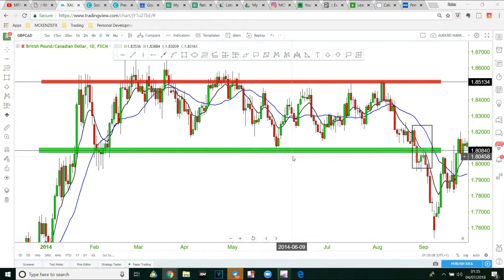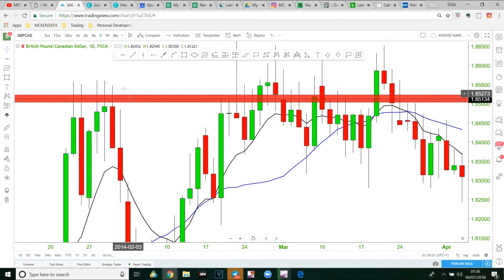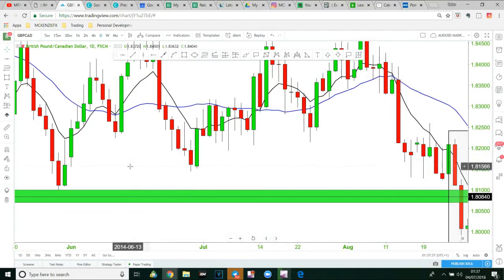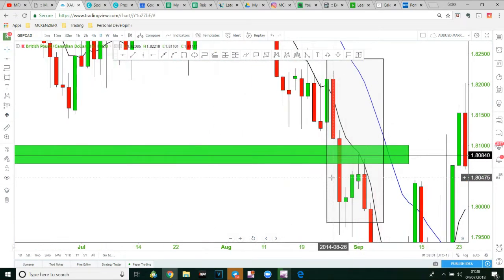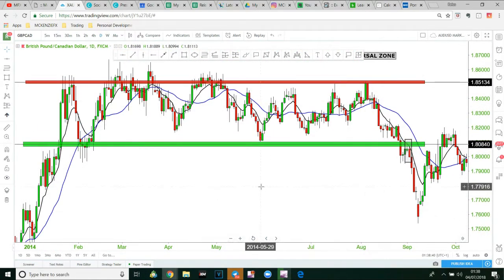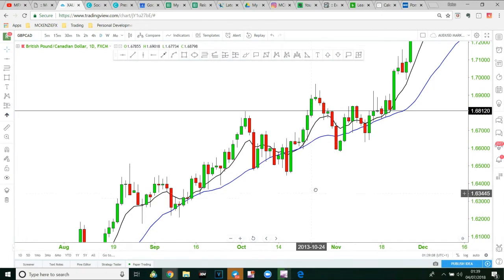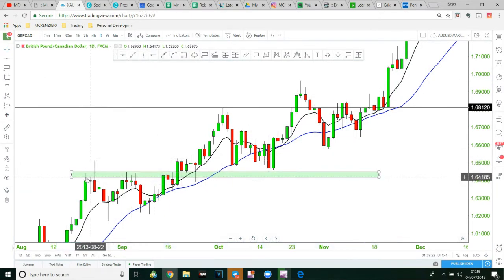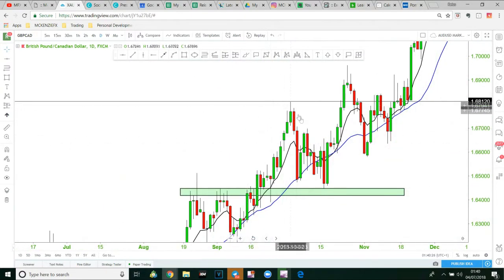MFX ChartKings | Episode 003 (Support & Resistance)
A detailed look at how support and resistance can be used on the market place to take trades!